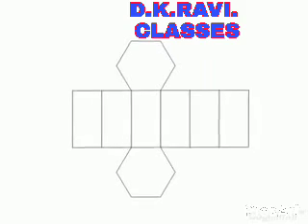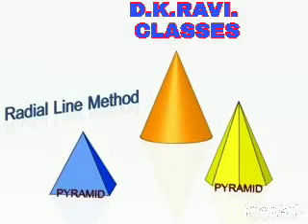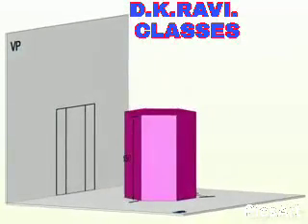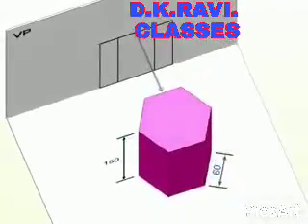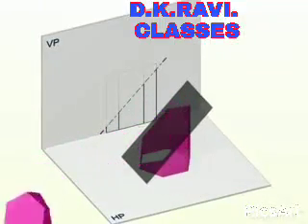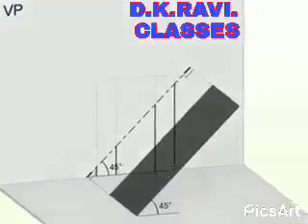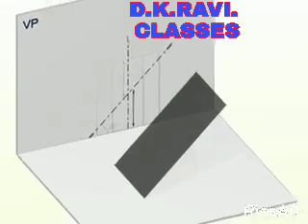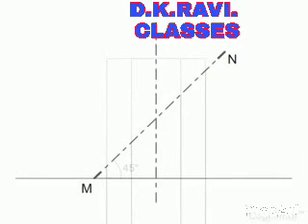surface development animation vedio | mechanical engineering 3rd semester | by DK Ravi